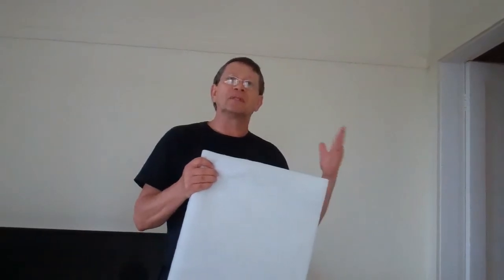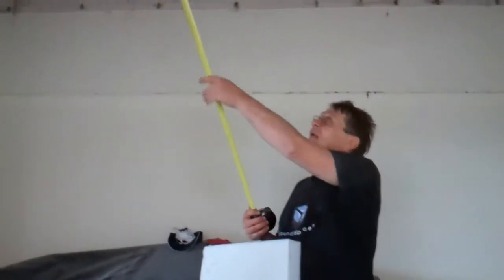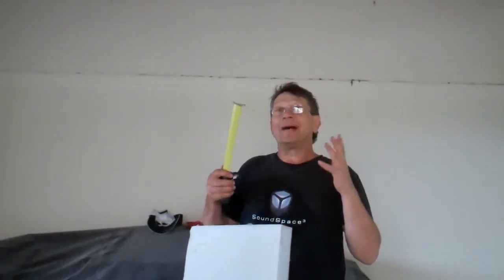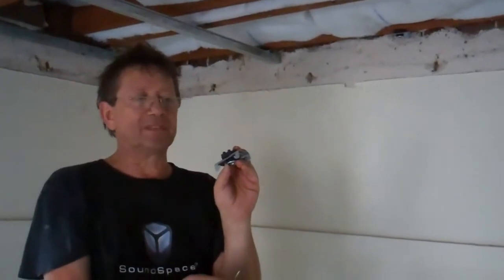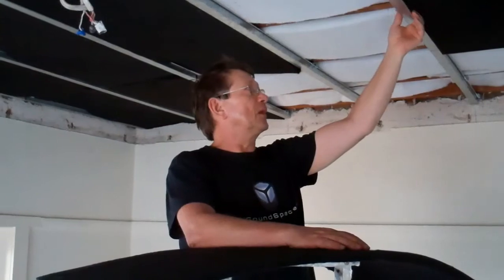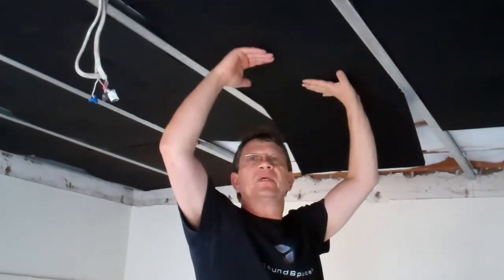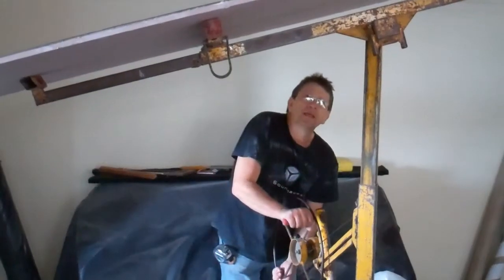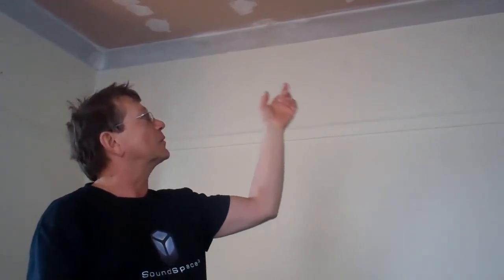How To Soundproof A Timber Joists Ceiling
Best way to soundproof a ceiling made of timber joists and plasterboard by filling ceiling cavity with acoustic batts and install a second ceiling fixed on resilient mounts and furring channels. The perception of noise reduction will be around 80%